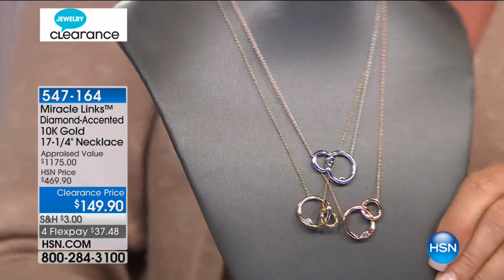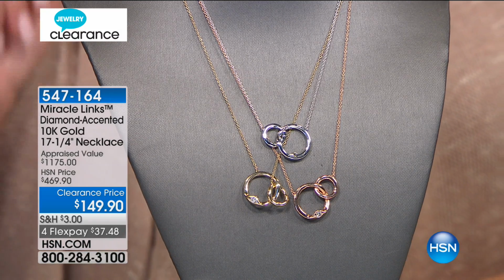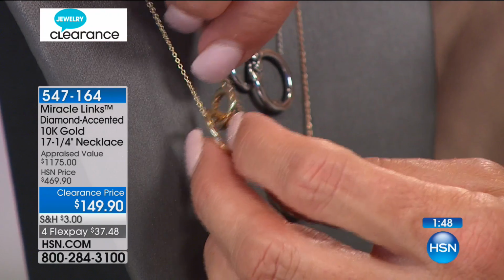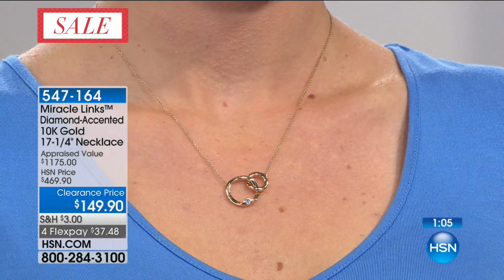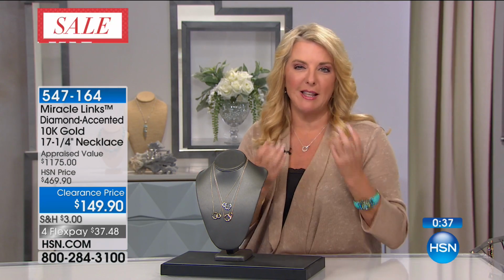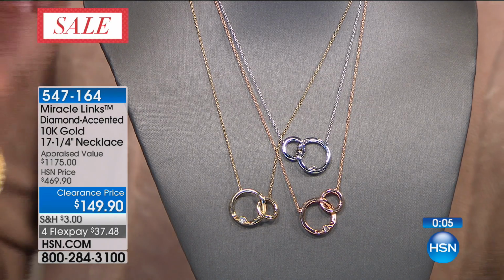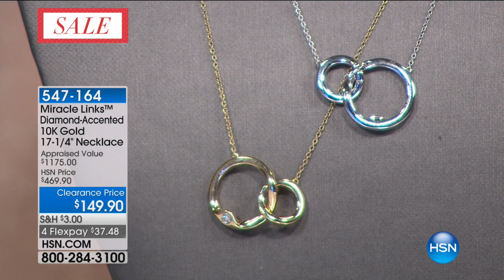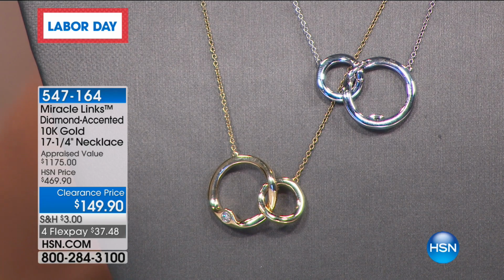Miracle Links DiamondAccented 10K Gold 171/4" Necklace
Miracle Links DiamondAccented 10K Gold Necklace
There is no more important moment than when a child is born and a woman becomes a mother. Miracle Links jewelry is designed with interlocking...